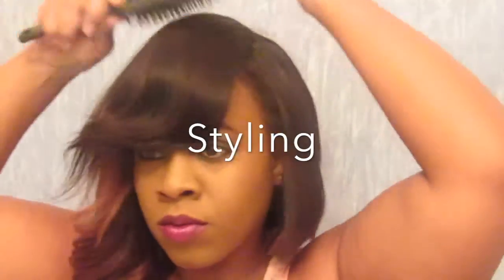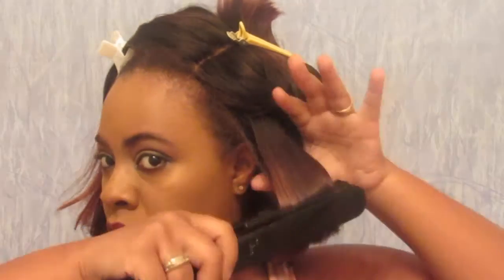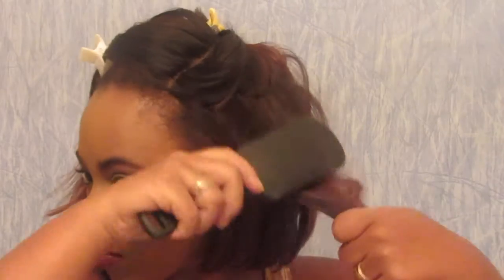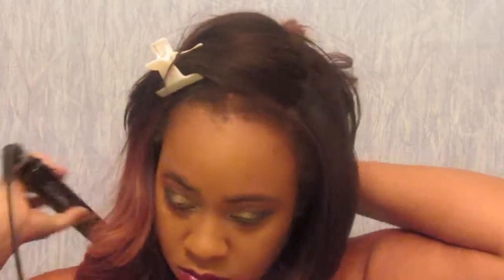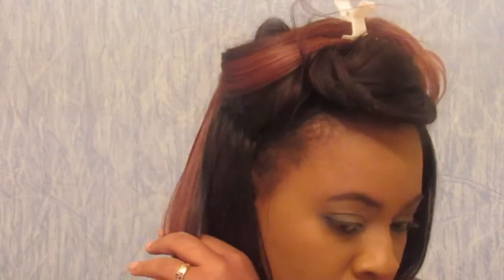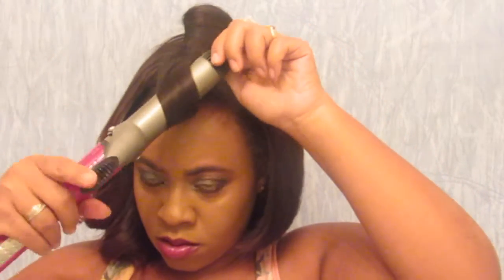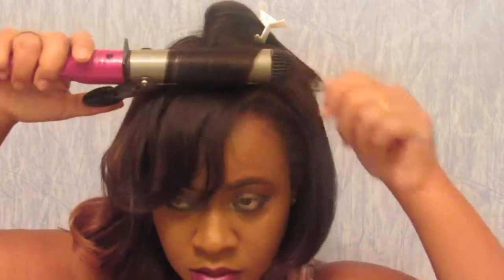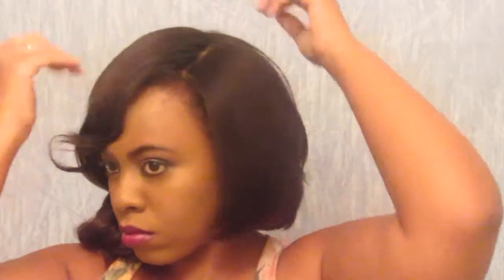Wig tutorial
Cutting and Styling my Bob Wig. Step by Step.